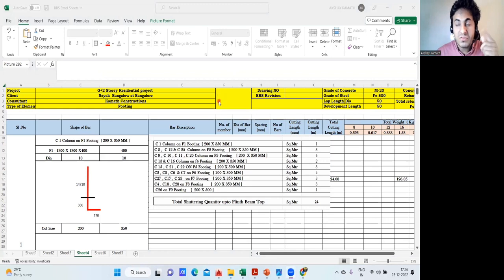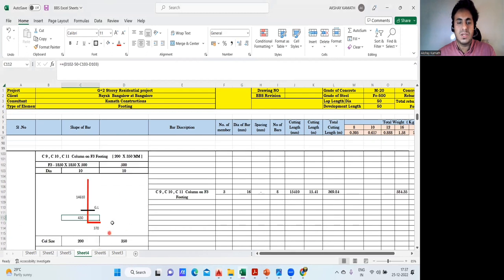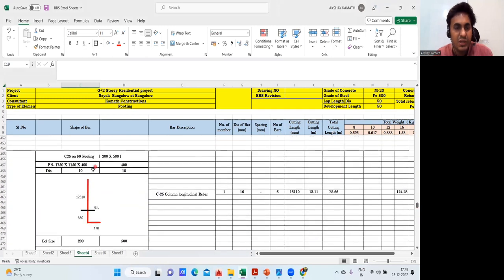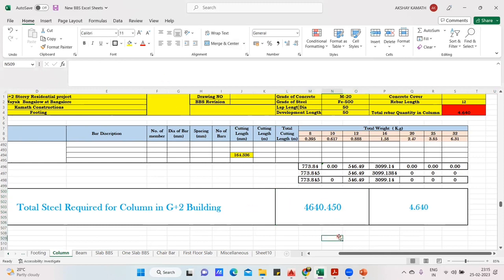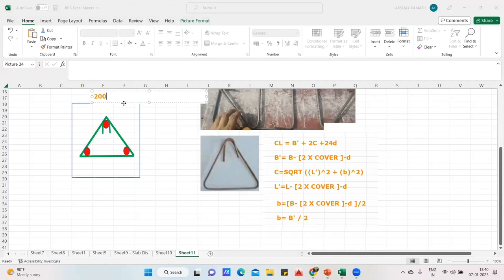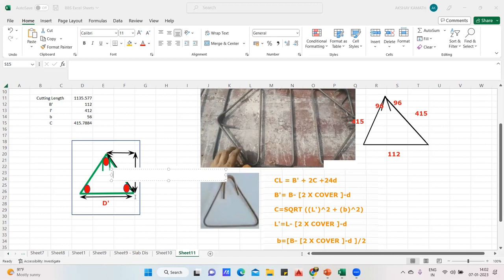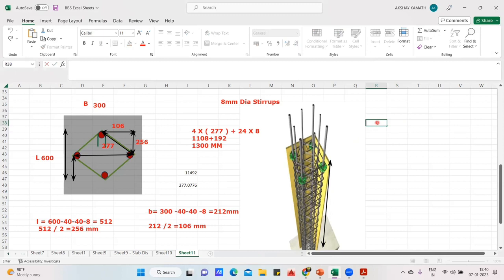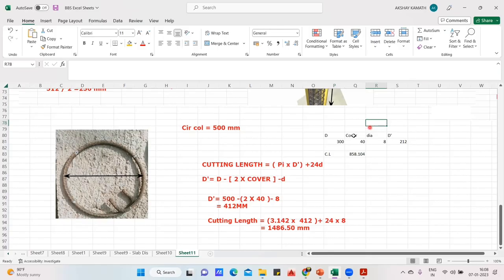Basic Bar Bending Schedule Part-4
CHAPTERS:-

00:00:00 Columnn Complete BBS for G+2 Building

00:29:04 Column BBS verification And Total Steel

00:34:31 Triangular Stirrup Cutting Length BBS

00:57:29 Diamond Stirrup Cutting Length BBS

01:12:10 Circular Stirrup Cutting Length